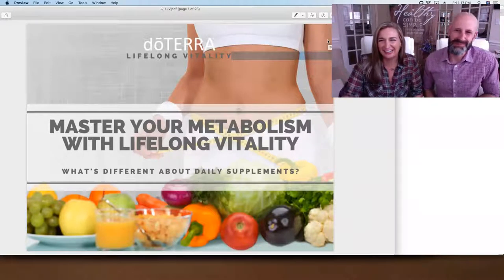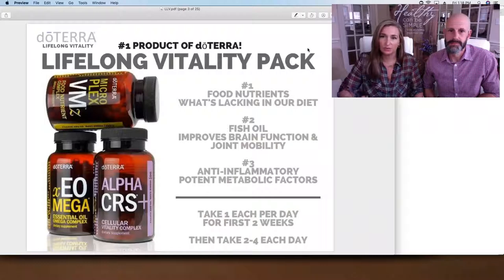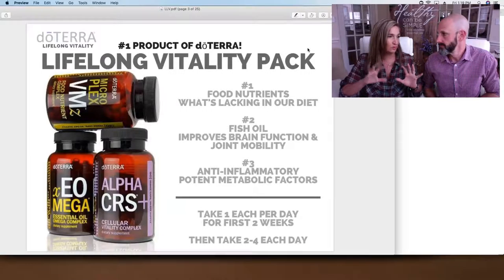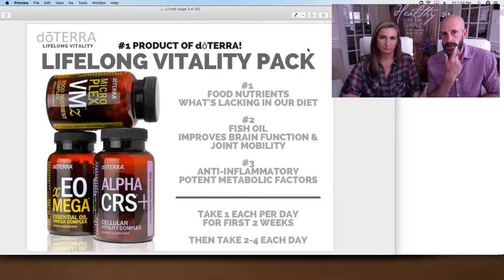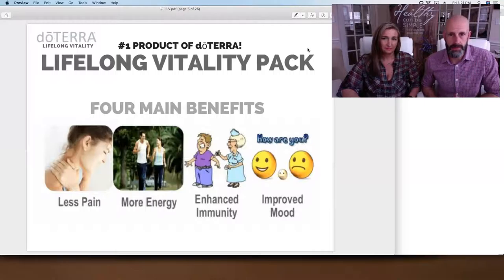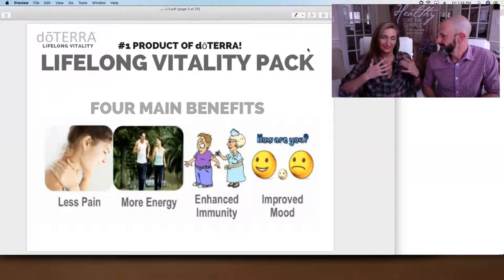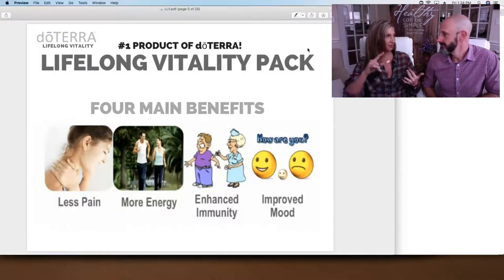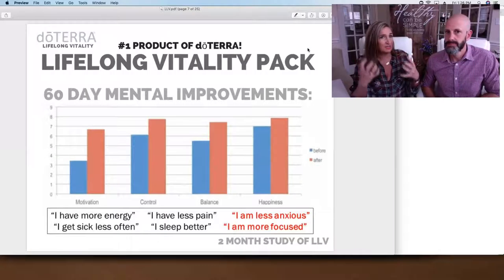dōTERRA Mastering Your Metabolism with LLV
Learn about how to feel more energy, lose weight, boost immune system, and balance emotions with LifeLong Vitality